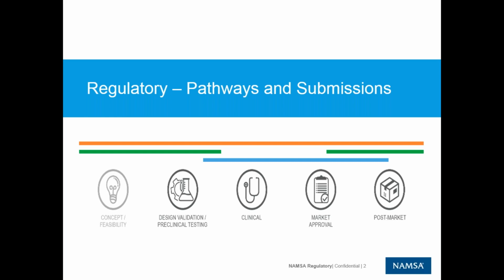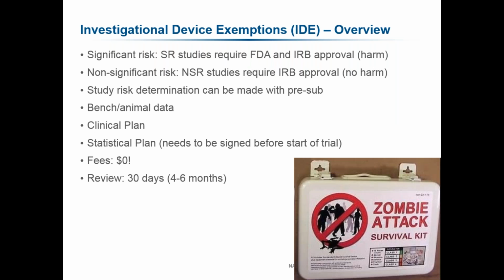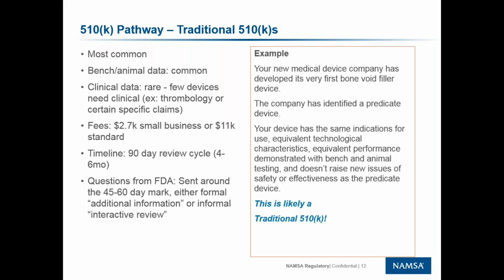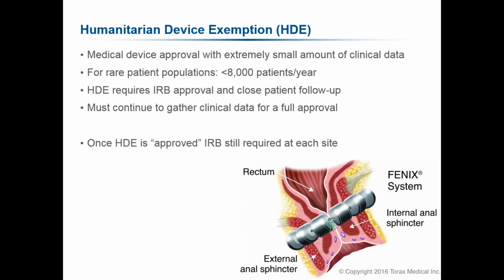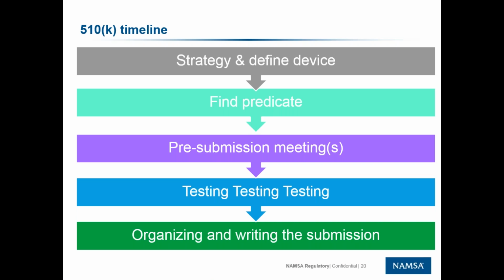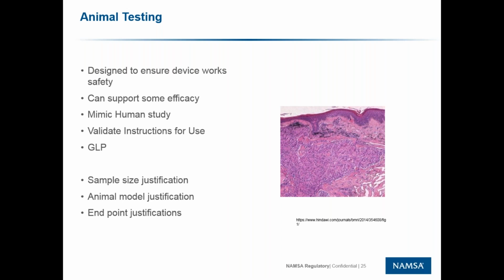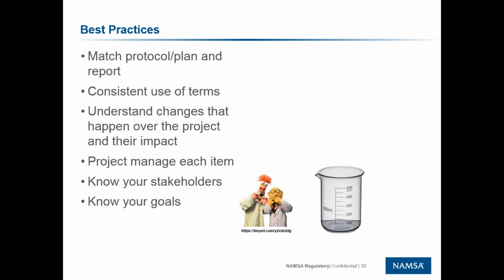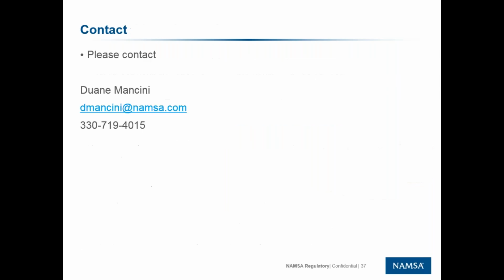THBD Lunch & Learn - US Regulatory Pathways: Plan for a Successful Submission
How can you manage the market clearance process without becoming victim to common pitfalls? Join us on Tuesday, July 25 at noon to learn how to avoid common mistakes, as well as some helpful tricks of the trade for regulatory submissions.

This month’s featured speaker, Angela Mallery, Ed.D. has been in the medical device regulatory profession since 1992 and has been with NAMSA since 2011. Angela has experience in regulatory, clinical and quality as well as 510(k) Submissions, IDE submissions and reports, CERs, FDA and Notified Body interactions/negotiations, Technical File/Design Dossier submissions, and worldwide regulatory strategy. Product areas include Cardiology and Peripheral Vascular devices, general surgical devices and Orthopedic implants.